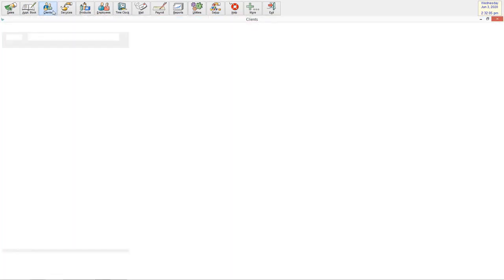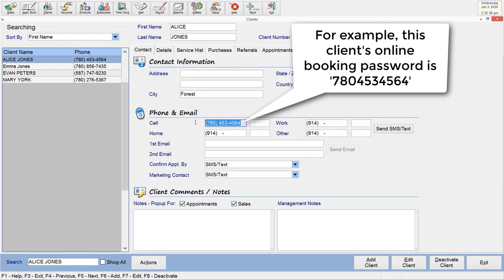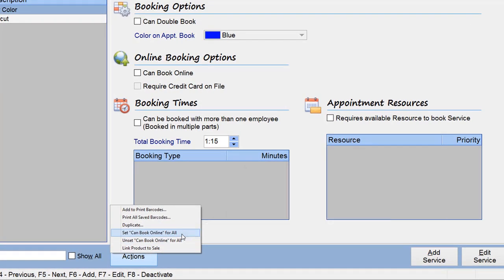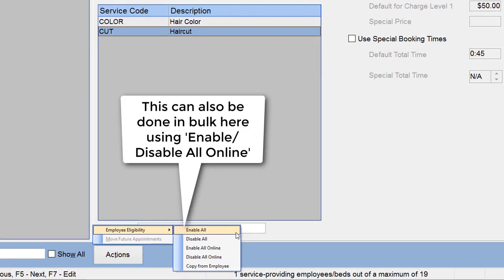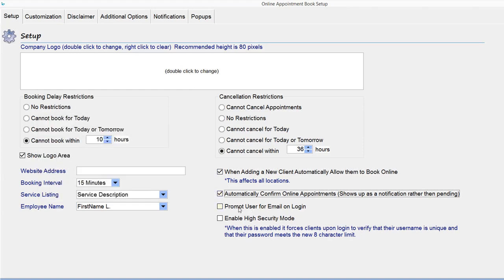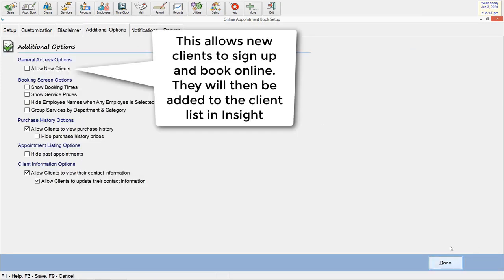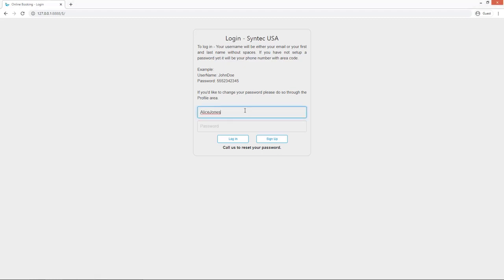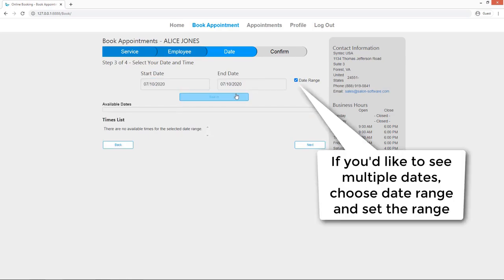How to set up Online Booking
A tutorial on how to set up the online booking add-on feature in the Insight Salon & Spa Software.